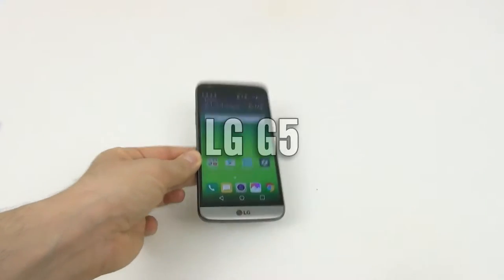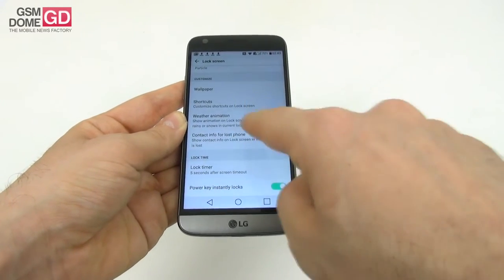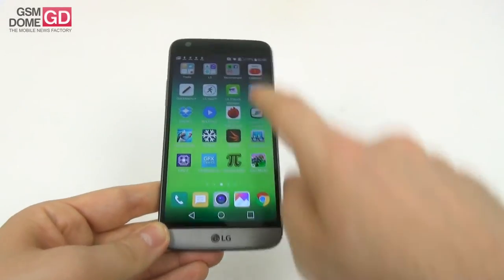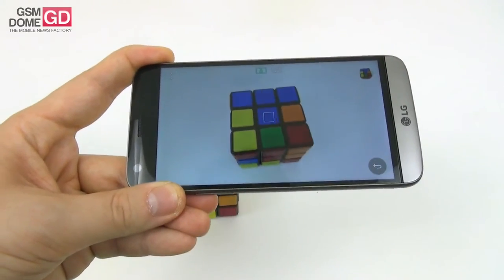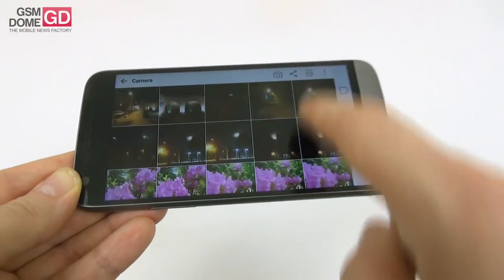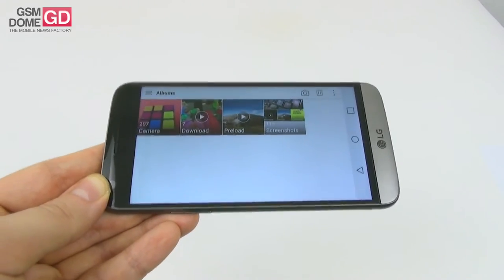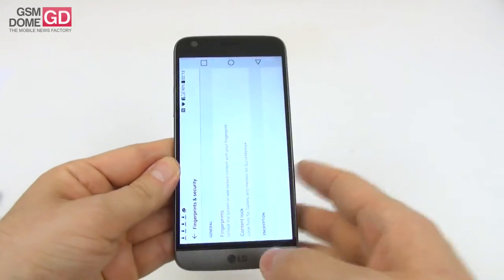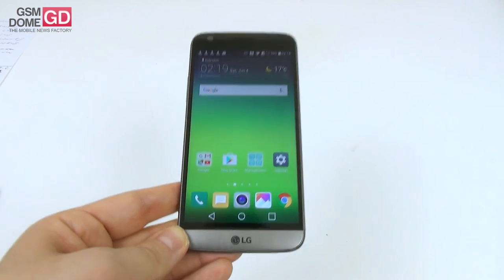LG G5 Review (Modular flagship LG Phone of the year 2016) - GSMDome.com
GSMDome.com reviews the LG G5 handset, the very first modular phone we test and the 2016 LG flagship phone. It's priced at around $500 these days and it comes with a modular portion at the bottom, where you can attach musical and camera modules. It also brings a 5.3 inch Quad HD screen, a dual camera at the back, with a 16 MP sensor and an 8 MP wide angle one, as well as 4 GB of RAM and the powerful Qualcomm Snapdragon 820 CPU.